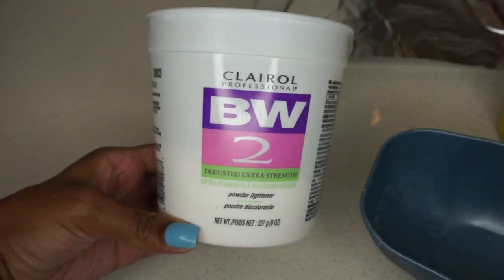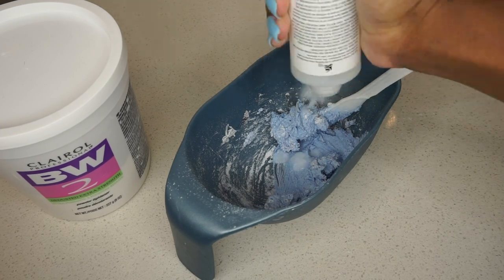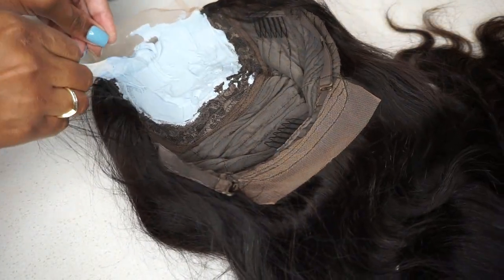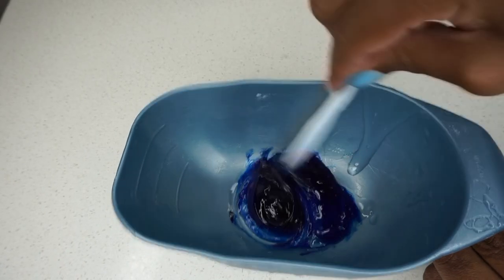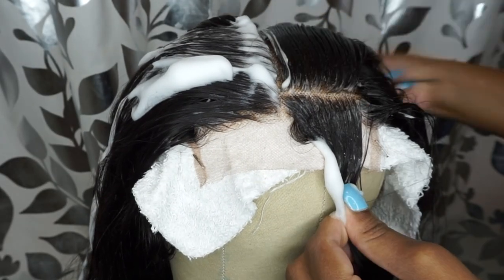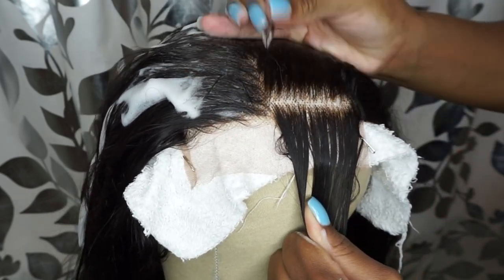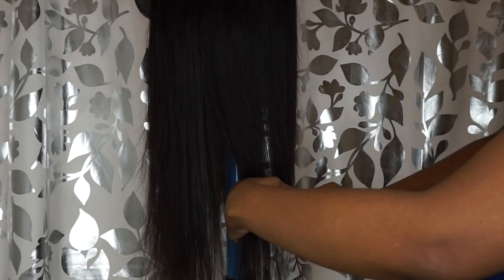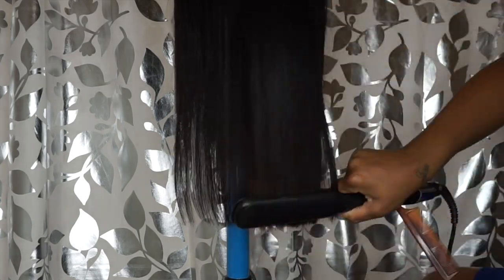Super easy Detailed 4x4 Closure Install | Julia Hair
Kasiamaebeauty.com

►Use my special code get extra $20 off: YTB20
Hair Info: 24Inches 150% Density 4x4 Closure Straight Wig